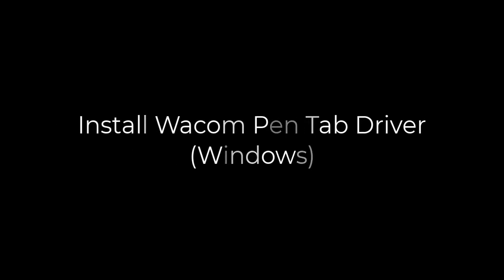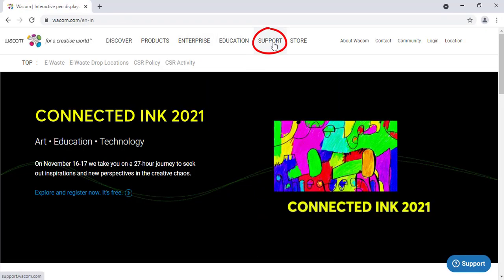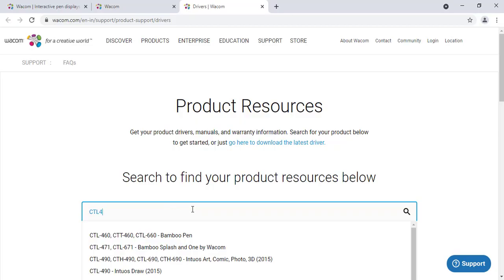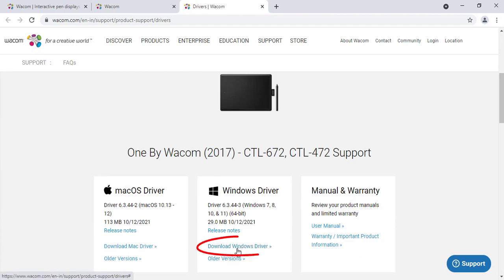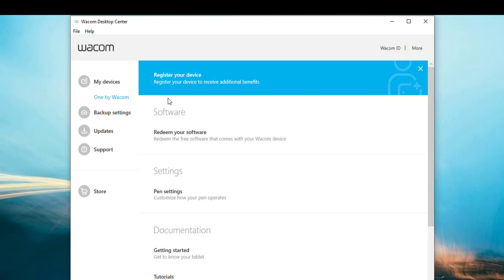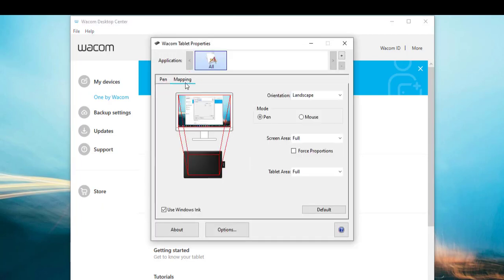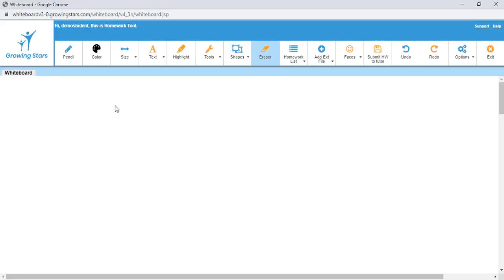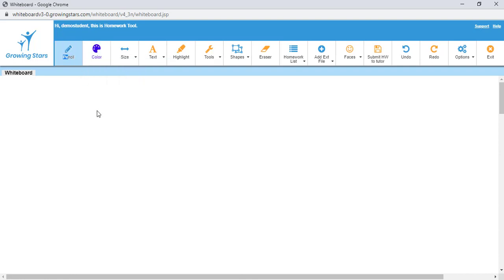Install Wacom Pen Tab on Windows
Installing Wacom Pen Tab on Windows step is made easy.